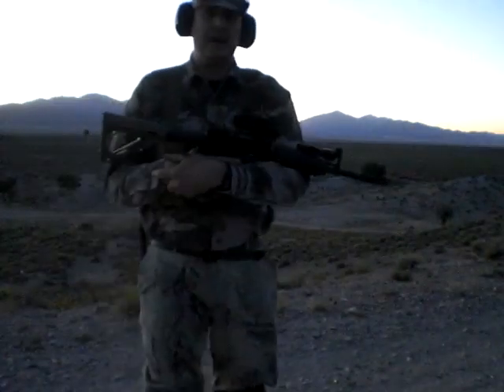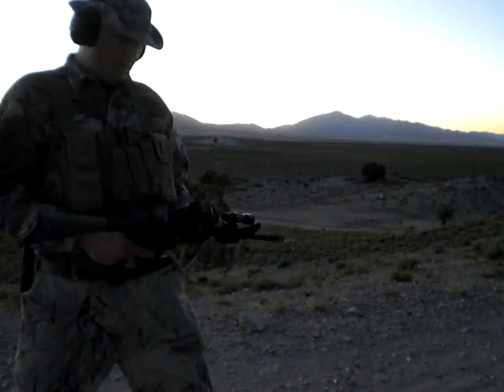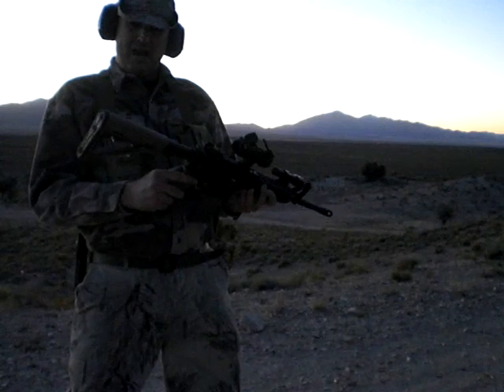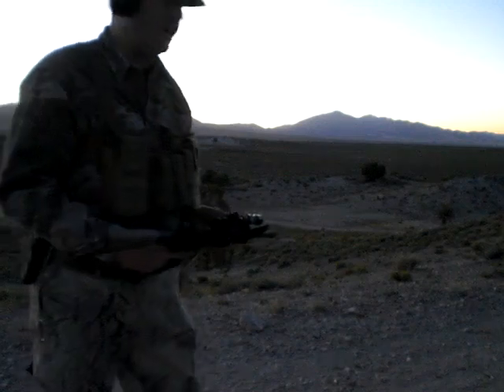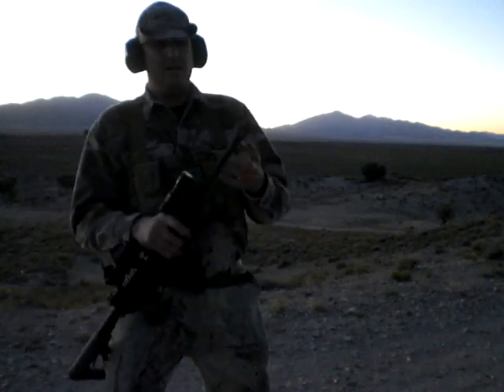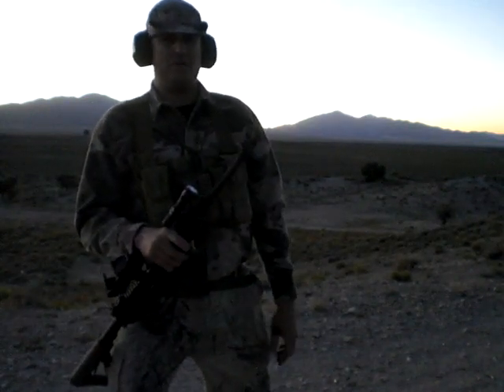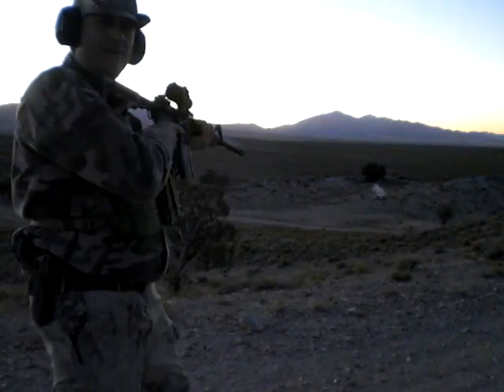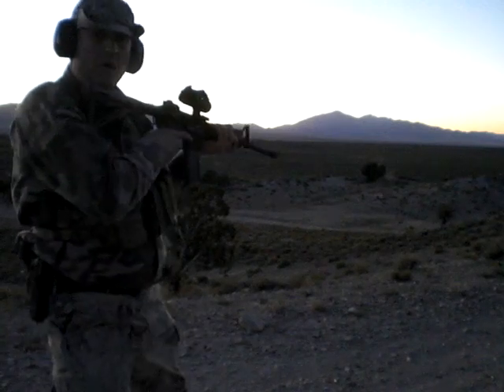AR-15 Dusk Fire with Nutnfancy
Kind of the same video as "Nightfire," version one prior to it getting darker.  Same details as the "AR-15 Nightfire with Nutnfancy" shown below:
Attempting to demonstrate the effectiveness of the Phantom flash suppressor and the reliability of a Bushmaster XM15 rifle, loaned to me by its owner.  Hard to see, but this AR sports some common sense and well-chosen accessories in additiion to the Phantom fp:  Aimpoint ML3
2 MOA red dot sight in a LaRue M68 QD mount, Chip McCormick trigger, AccuWedge, Daniel Defense burnsed loop, McFarland gas rings, GGG rear folding sight (BUIS), PRI gasbuster charging handle, Streamlight Scorpion light in a simple mount, MagPul MIAD grip, and MagPul CTR stock on a forged mil-spec tube.  Note the sparks on the water head and scrap metal 104 yards distant.  Also note how effective the Phantom flash suppressor was in completely eliminating the flash from this commercial (standard propellant) ammo. This is a good demonstration also of how full auto fire is overrated.  Semi-automatic fire can go plenty fast, is more conducive to accuracy, and ammo conservation when needed.  If there's good response to this I'll do more AR stuff in the future.